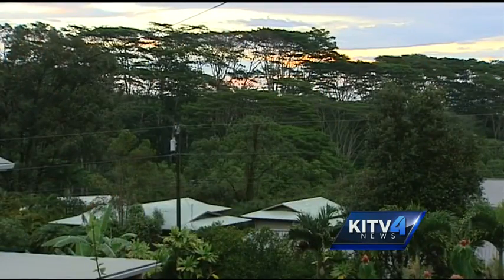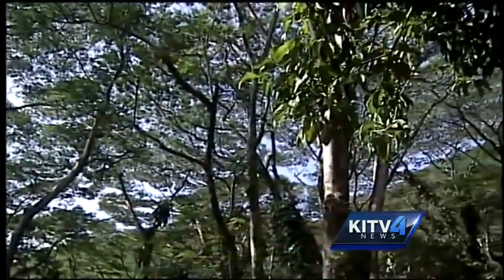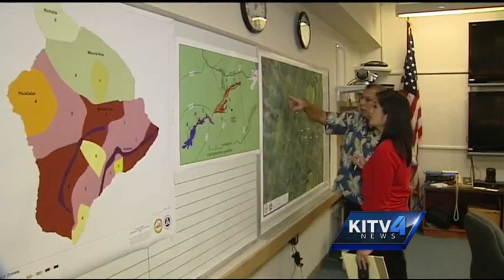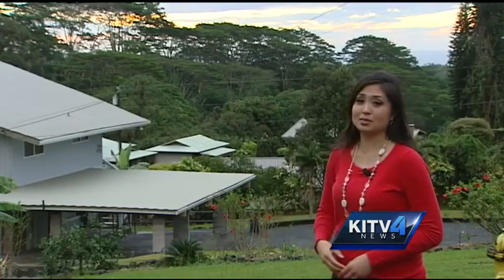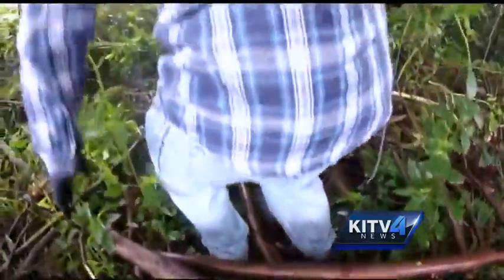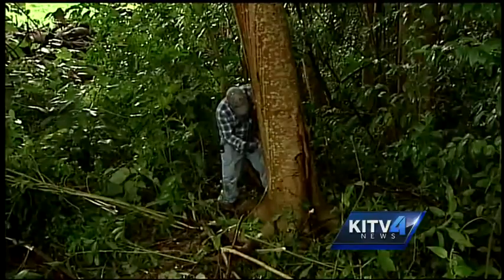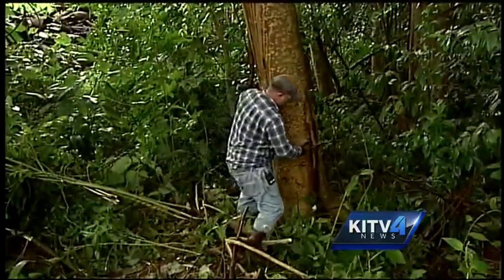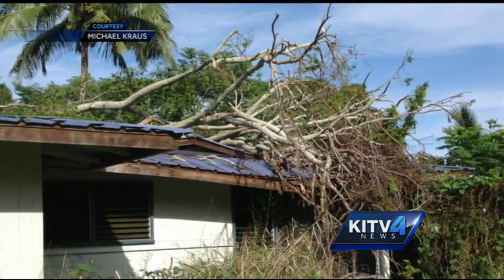Albizia trees, beautiful but destructive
Fast growing Albizia trees can grow up to 120 feet but their brittle branches snap easily and can fall on homes, roads, or cars. For news you need to know,